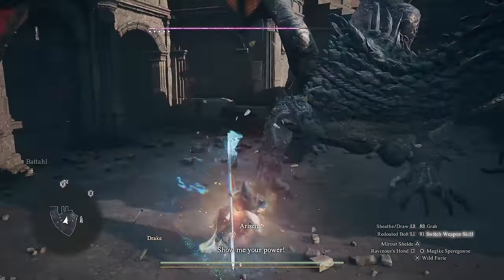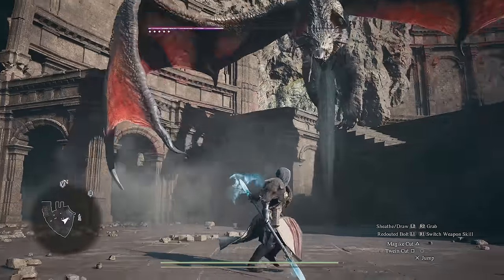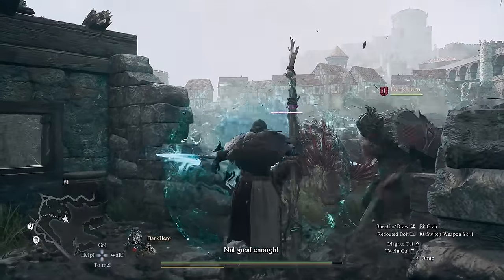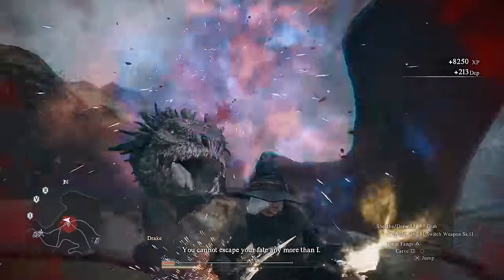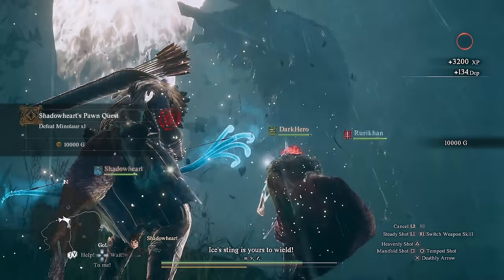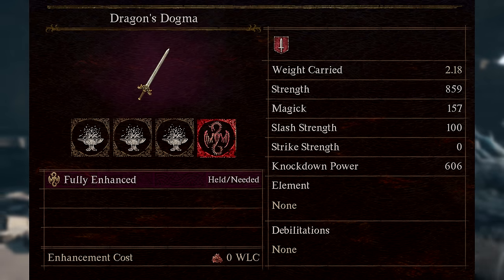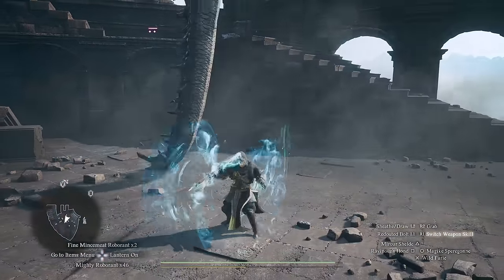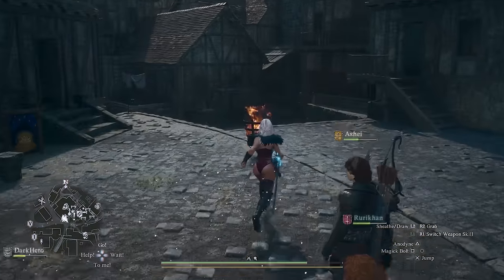Dragon's Dogma 2 - 10 BEST Mods you NEED to try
Top 10 Mods to Improve Dragon's Dogma 2 (Quality Of Life Mods Dragon's Dogma 2)